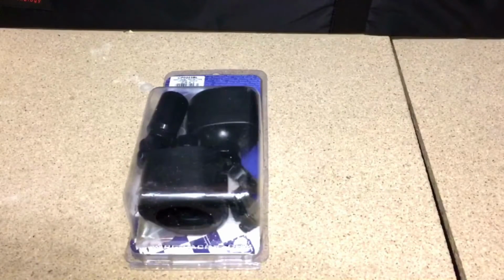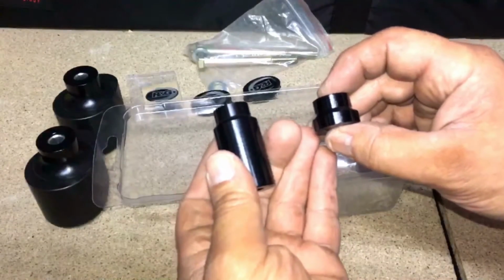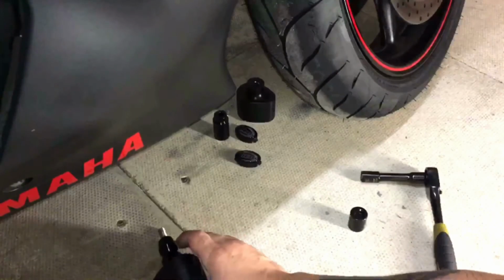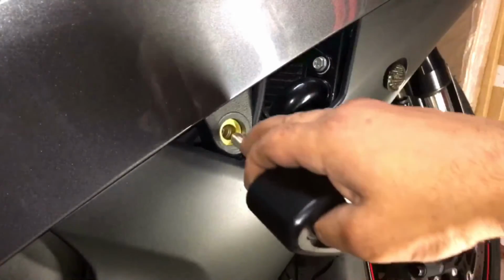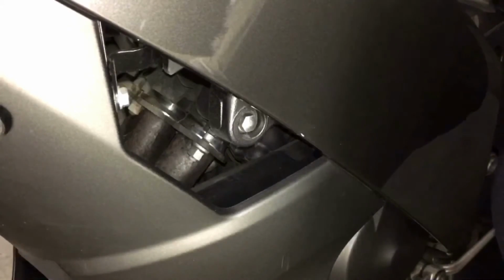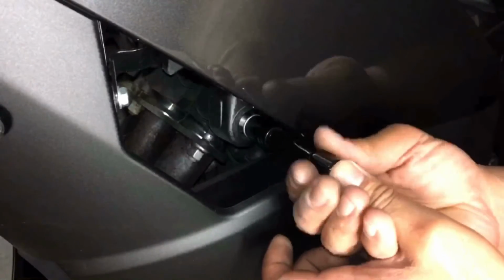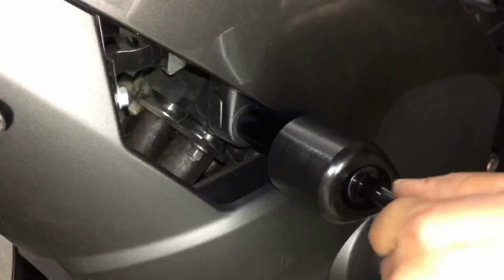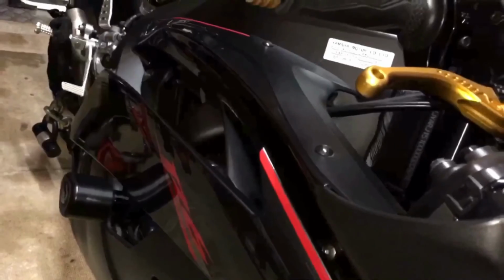Installing No Cut R&G Frame Sliders On A Yamaha R6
How To Fit No Cut R&G Frame Sliders On A Yamaha R6